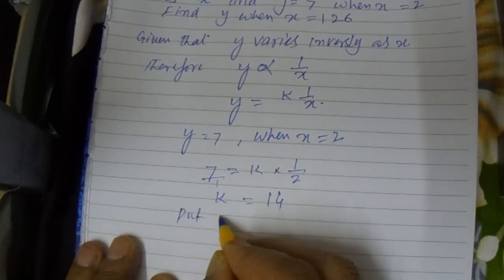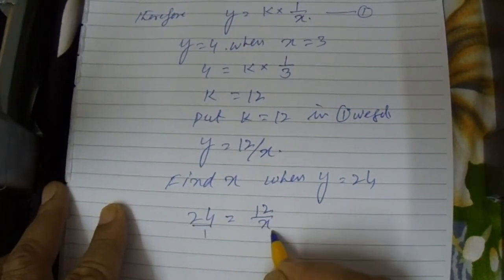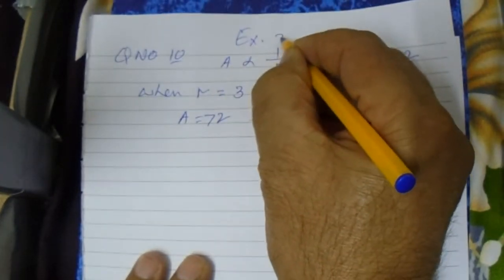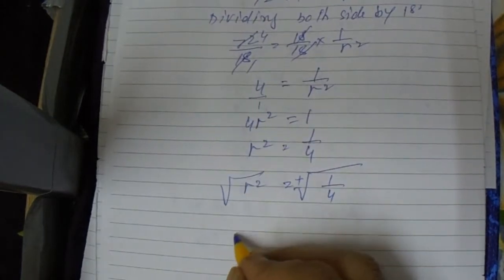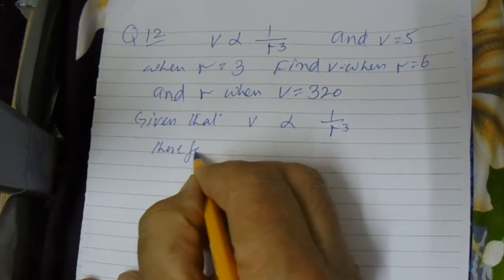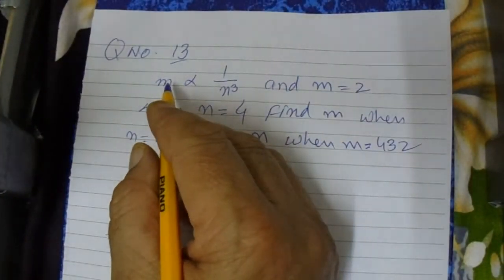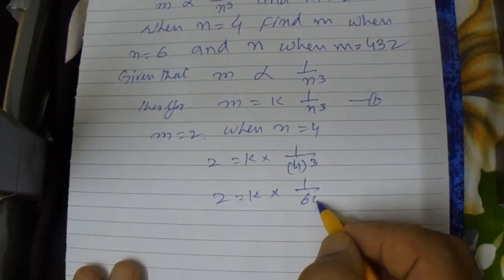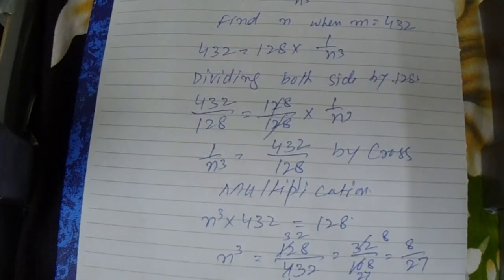MATH 10TH EX 3.2 Q ( 7 to 11)